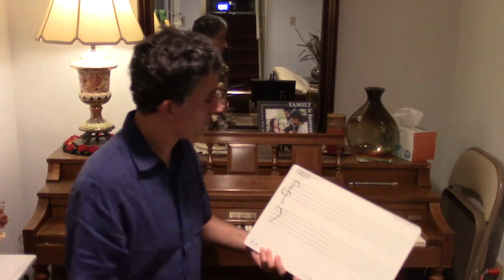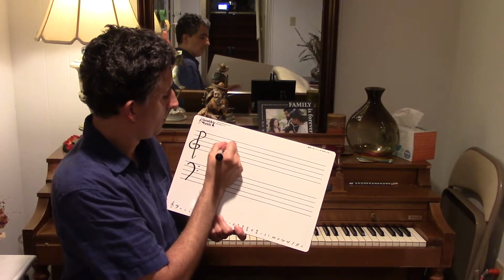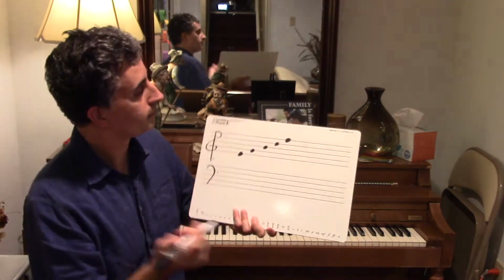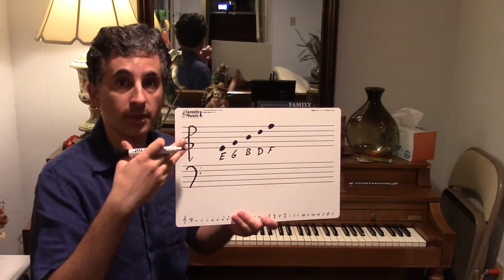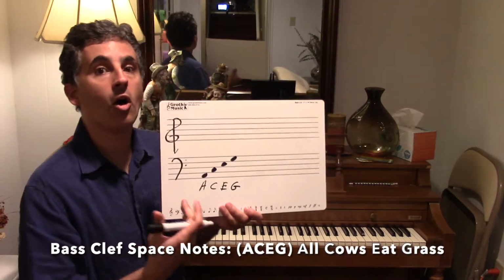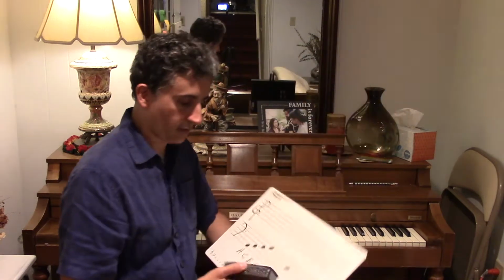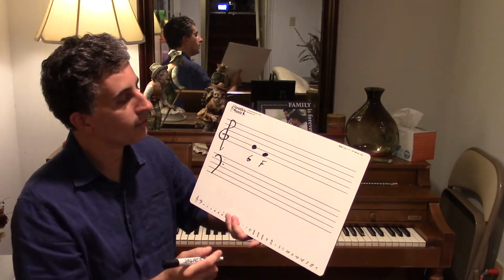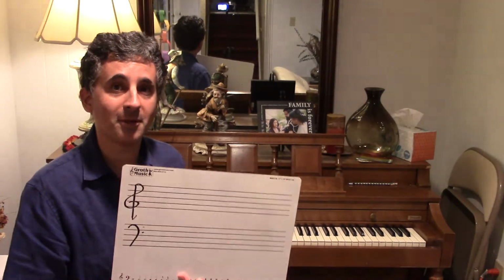Module 2 How to Read Notes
Treble Clef Notes, Bass Clef Notes